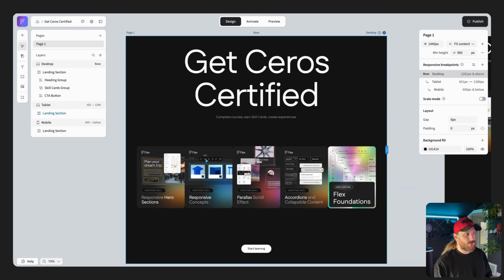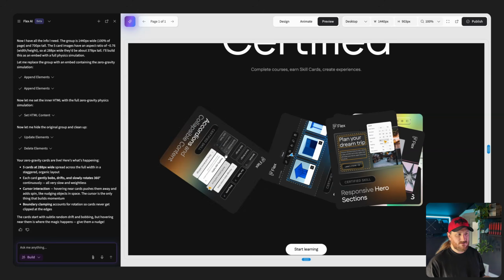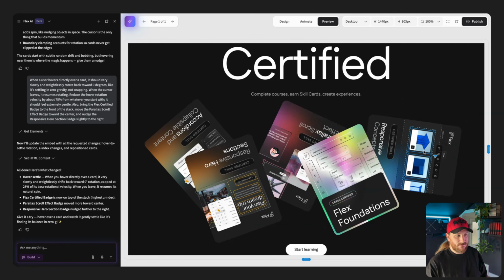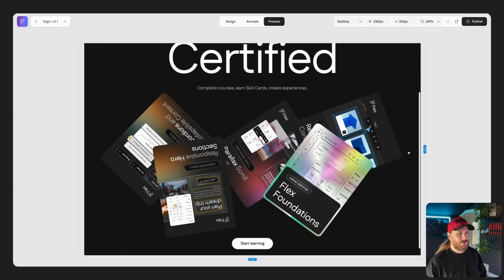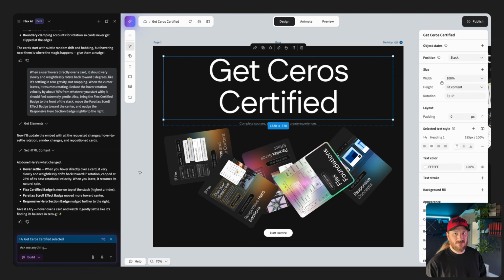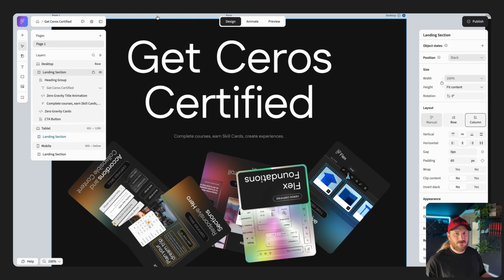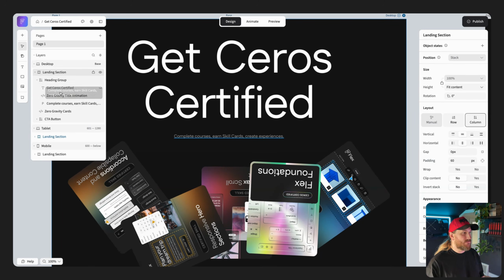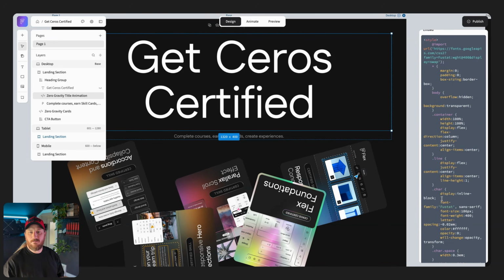How to Create Custom Reactive Animations with Flex AI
Want the cards on your Flex landing page to feel alive instead of flat? In this walkthrough, you will watch Flex AI turn a set of static certification cards into floating, cursor-reactive animations using nothing but a few plain-language prompts.

We start with a section that feels a little boring, then prompt Flex AI to make the cards float like they are in zero gravity, rotate, and spin. From there, we add a cursor-reactive hover effect so the cards respond as you move over them, complete with momentum and physics: the faster you hover, the faster they spin. After a quick responsiveness check in Preview mode, we add an intro animation to the title so the whole section feels weightless. To close, we look under the hood at what Flex AI actually built: two embedded custom code widgets, one for the cards and one for the title.
The big takeaway: give Flex AI detailed prompts with real context, and expect to iterate. Flex AI rarely nails it on the first try, and a couple of focused follow-up prompts get you exactly the result you are picturing.

What you will learn:
How to select a group and open Flex AI to start a prompt
How to prompt for floating, zero-gravity card motion
How to add cursor-reactive hover effects with momentum and physics
How to iterate when the first version is close but not quite right
How to run a responsiveness check in Preview mode
How to add an intro animation to a title
What Flex AI builds behind the scenes (embedded custom code widgets)
If you are not sure whether you can pull something off in Flex, ask Flex AI.